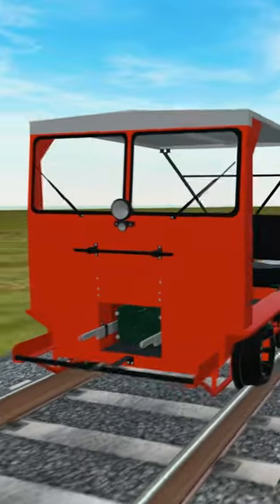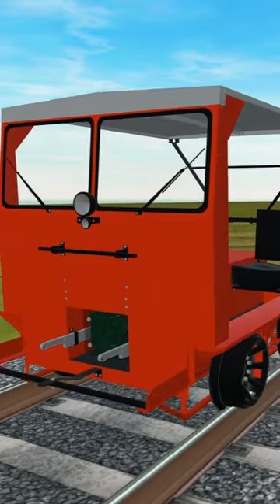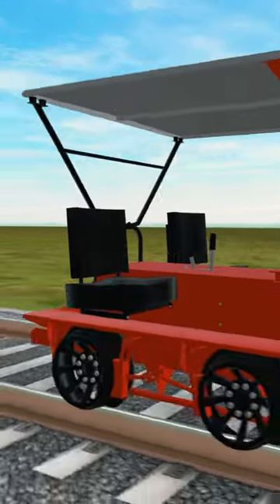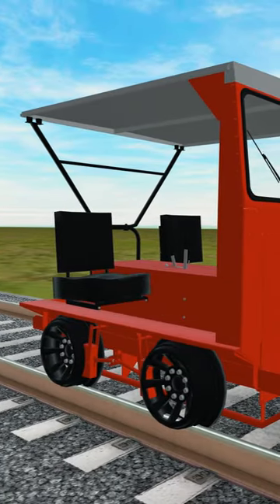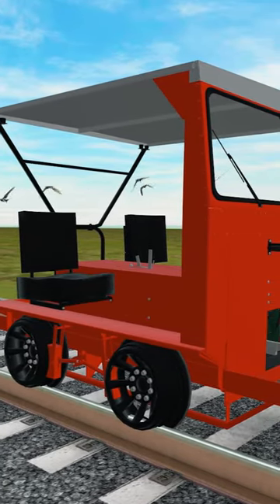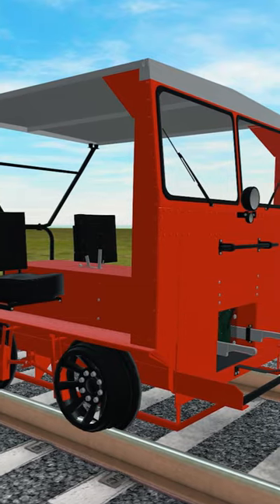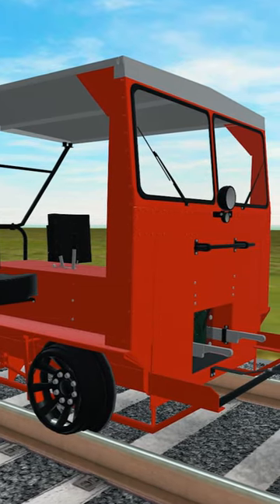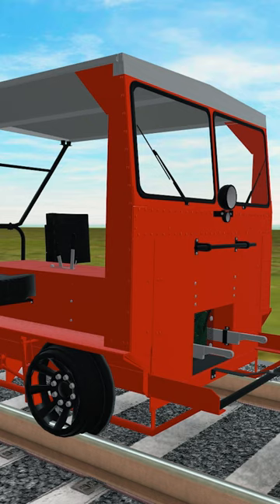The Railroad Speeder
A speeder is a small railway motor car formerly used on railroads by track inspectors and work crews to move quickly to and from work sites.